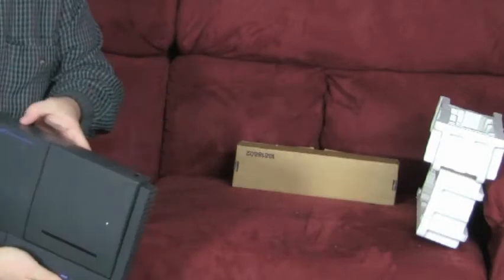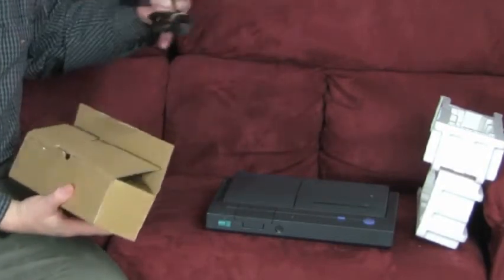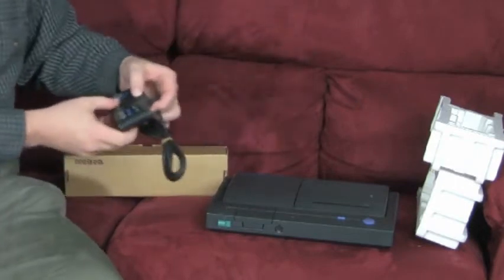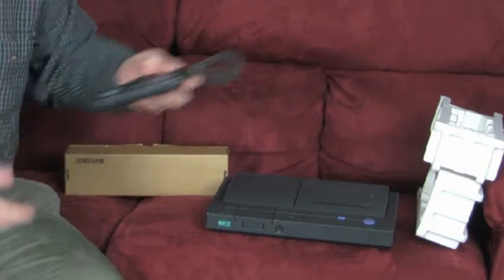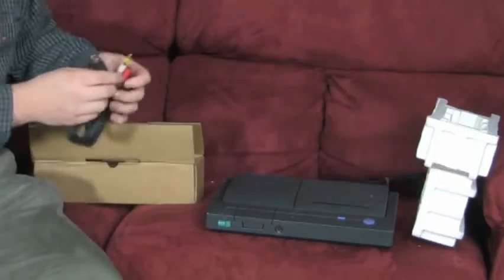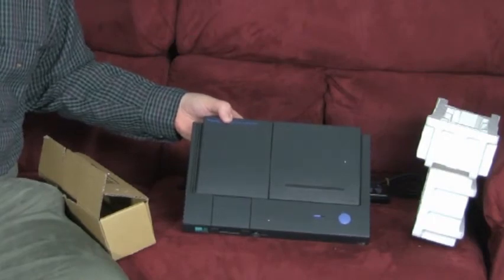Gaming After 40 - My Hot Asian Box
I've wanted a Japanese PC Engine console for more than twenty years.  Will it arrive in decent condition?  Will it work here in the US?  Midlife crisis resolved?